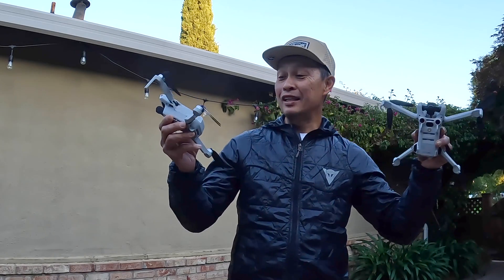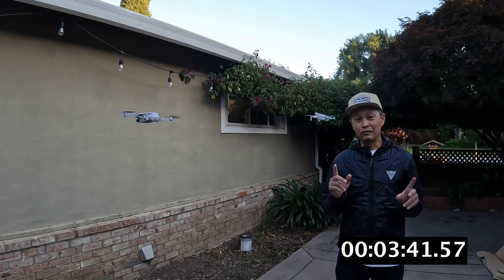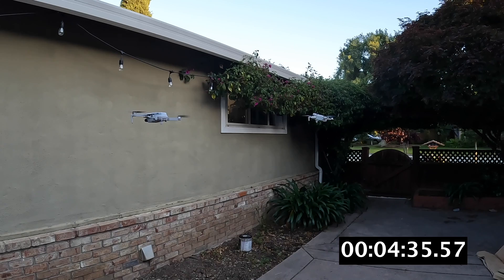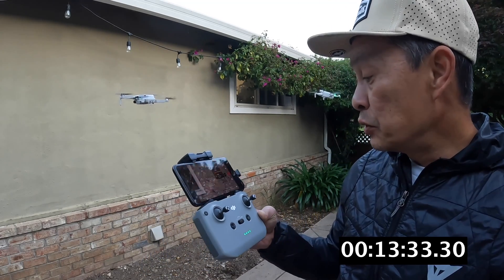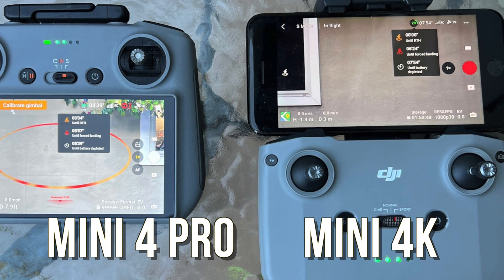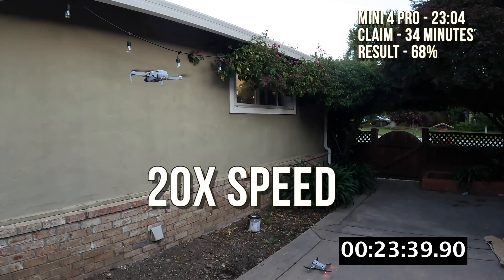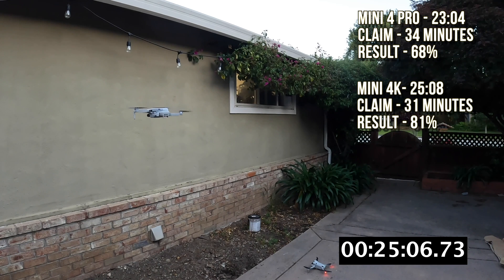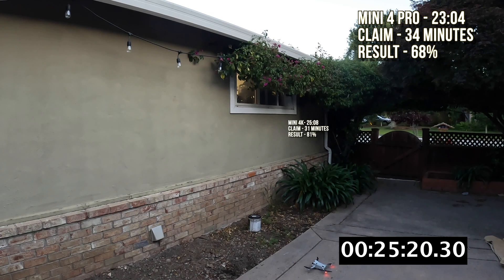DJI Mini 4k actual flight time - how long battery lasts compared to Mini 4 Pro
In a hover test, the Mini 4k flight time is compared to the much more expensive Mini 4 Pro which claims 3 minutes longer flight time.
DJI Mini 4k
DJI Mini 4 Pro